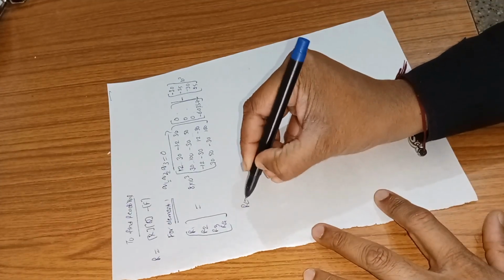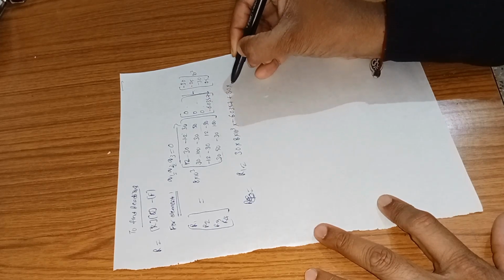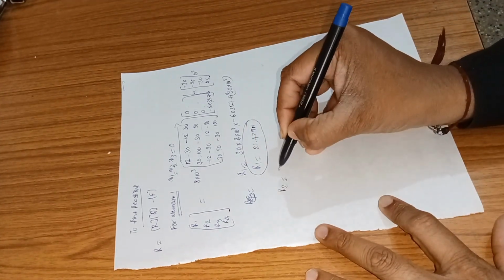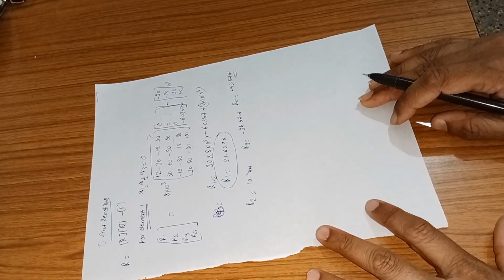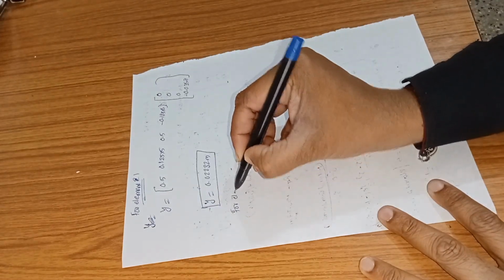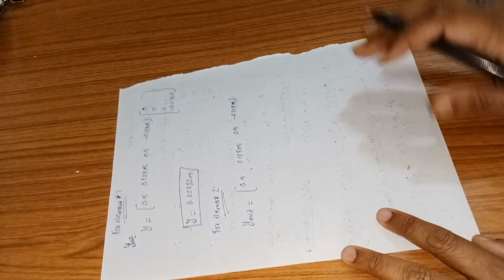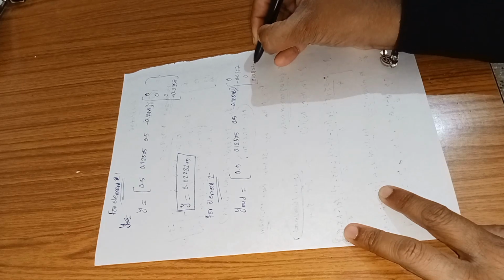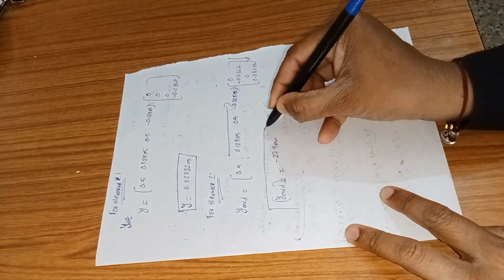Part 2: Analysis of Beams Finding Reactions and Deflection at Mid Span